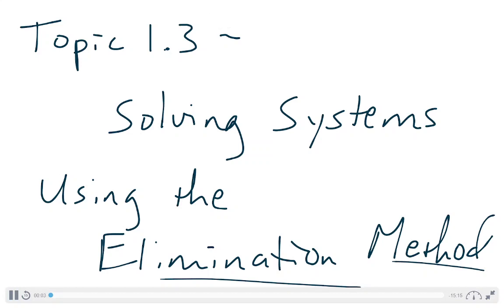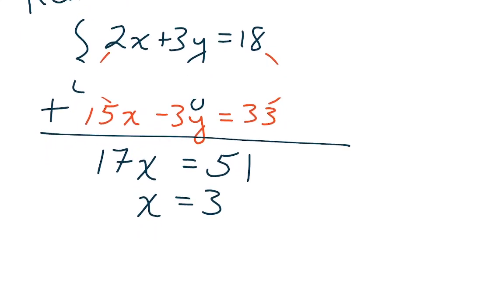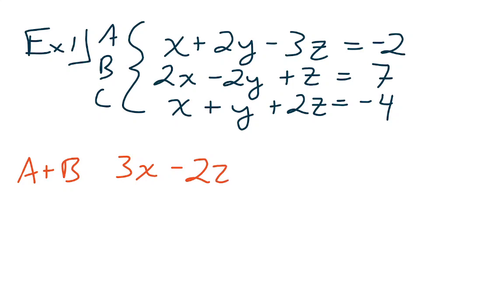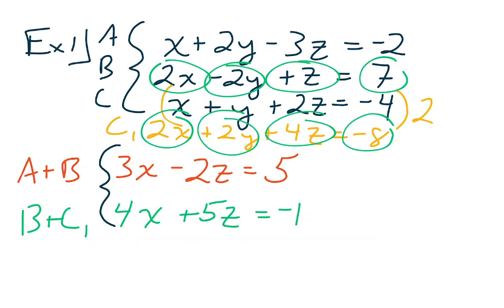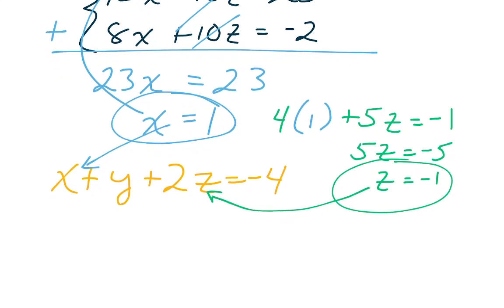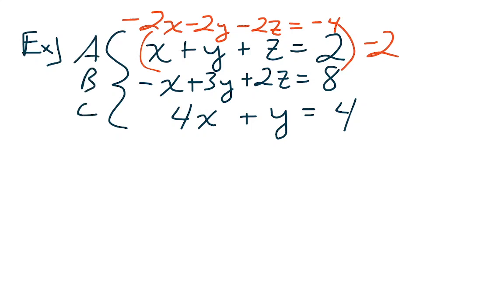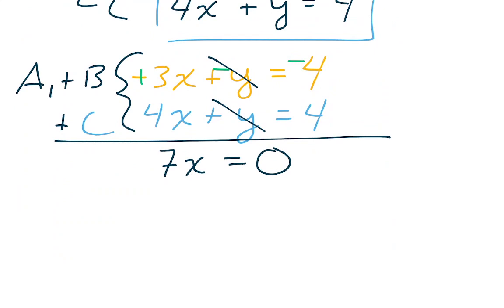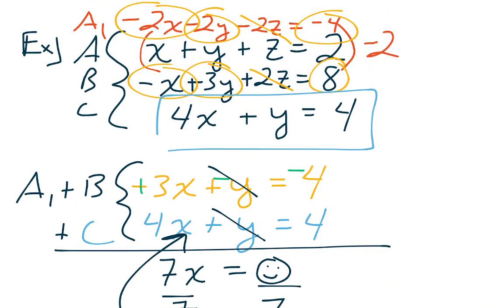CP Algebra 2 Topic 1.3a